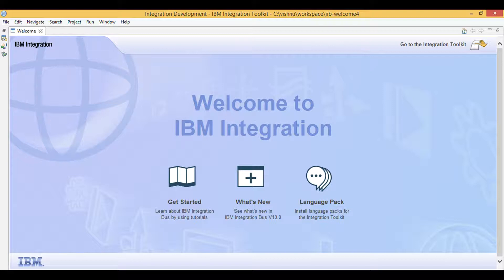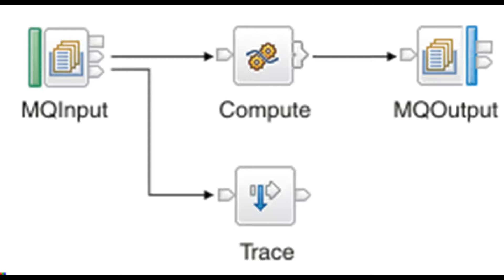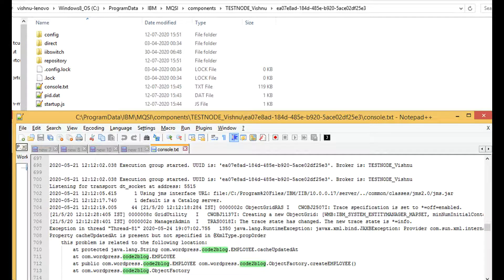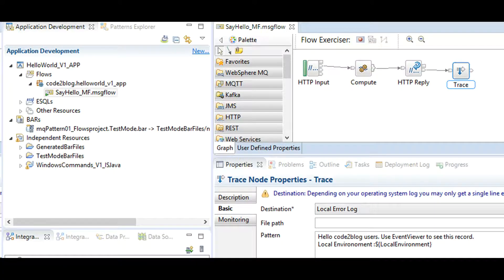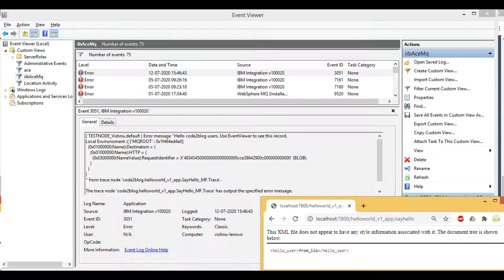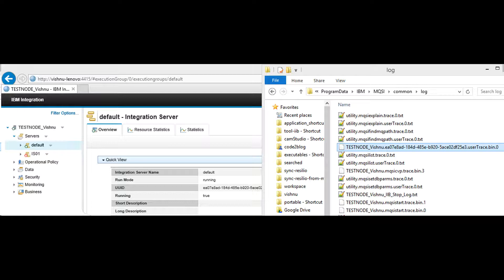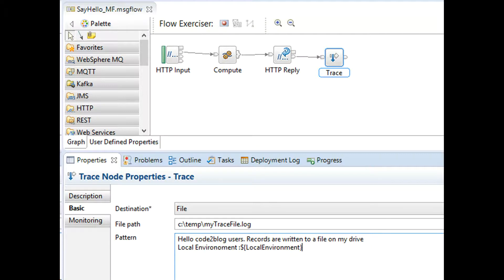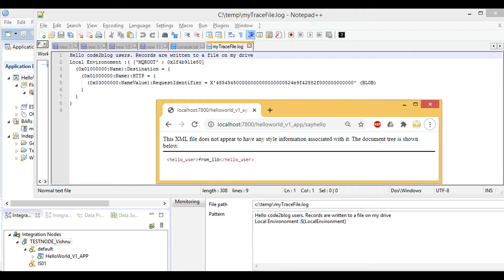iib - how to use trace nodes - IBM Integration Bus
Today i will explain the different ways that you can use trace node in iib
Related Content :